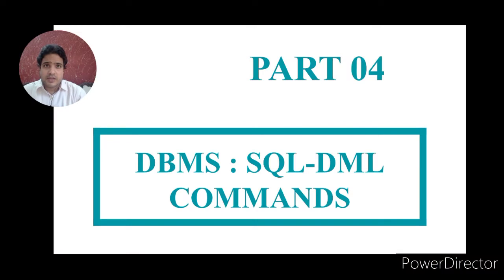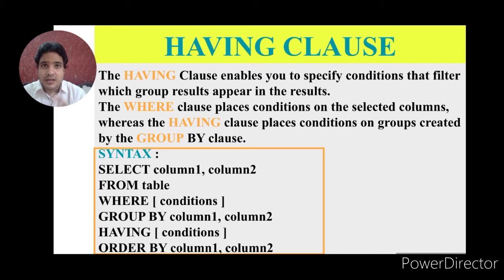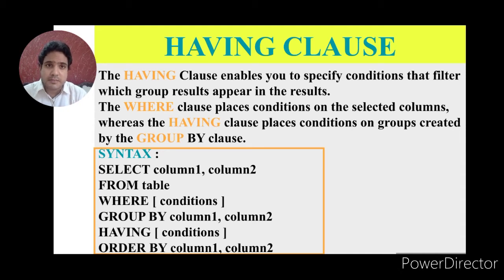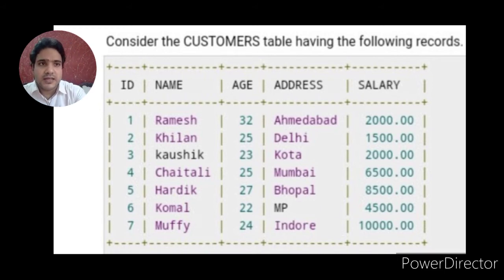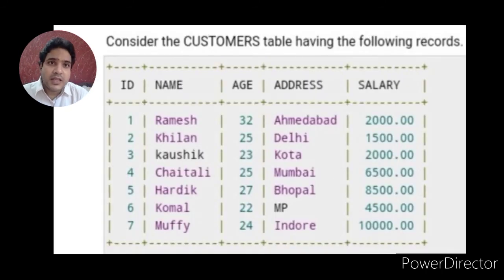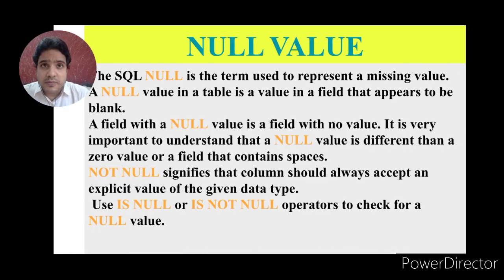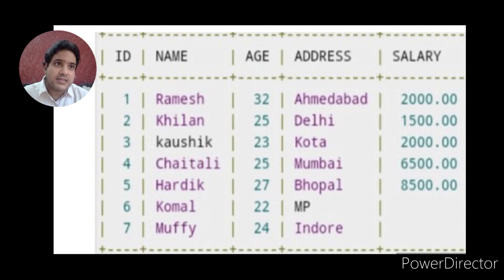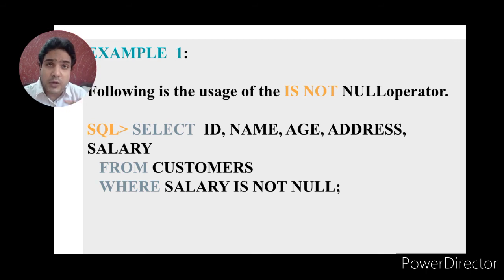COMMANDS PART 04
By ReeteshKumarPareek professor of SIMS CHANDAUSI(UP)